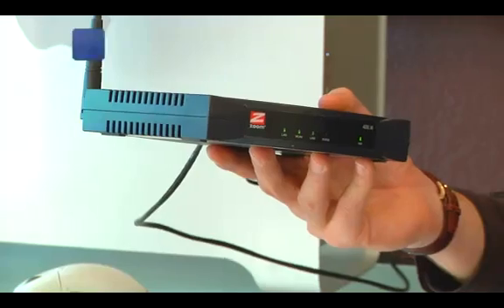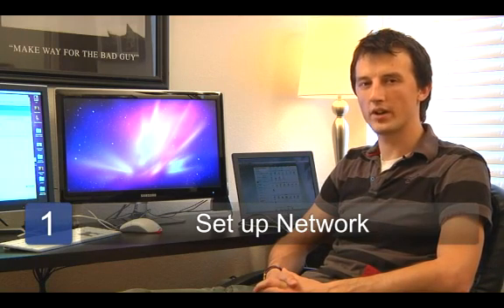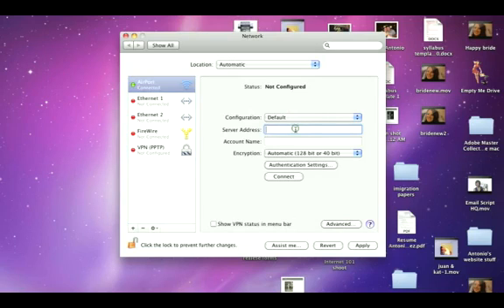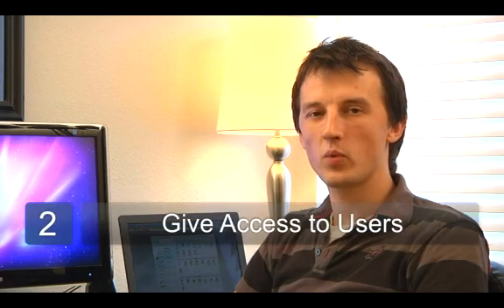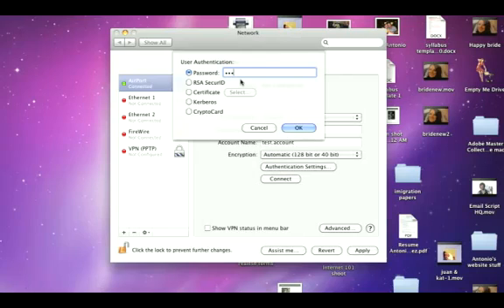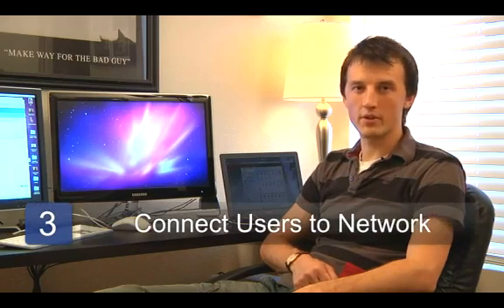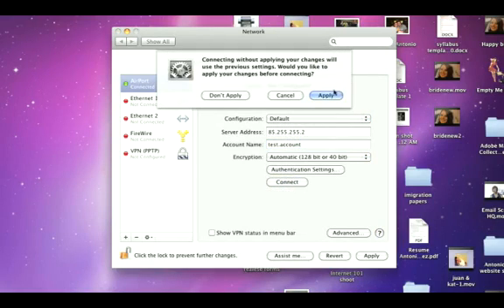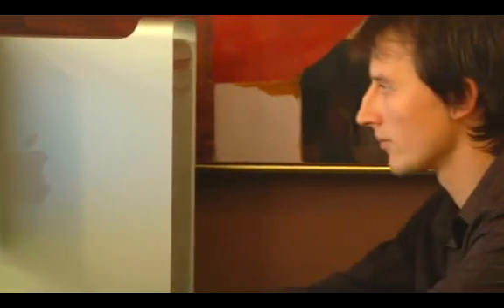Set up a WAN Network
Set up a WAN Network. Part of the series: Computer & Electronics Basics. Setting up a WAN network requires you to have administrative access to the server. Learn how to set up a WAN network from an IT entrepreneur in this free video on computer networks.